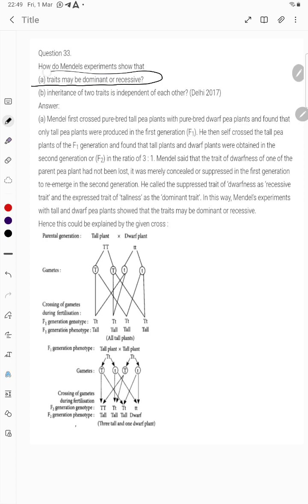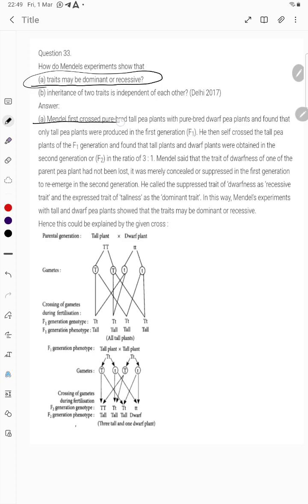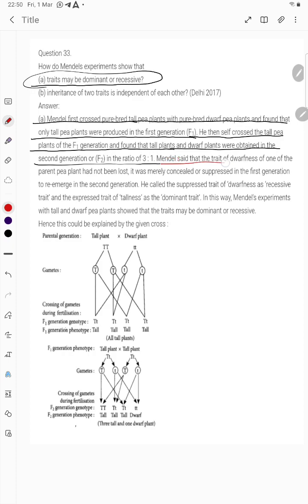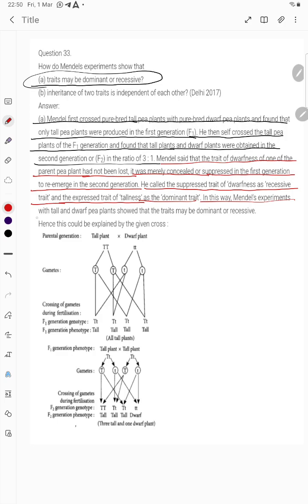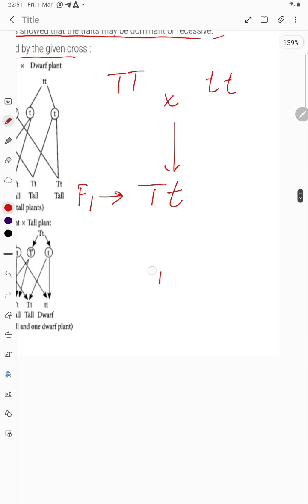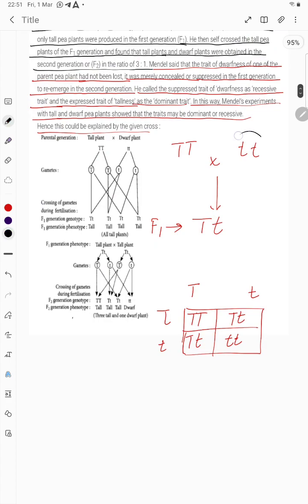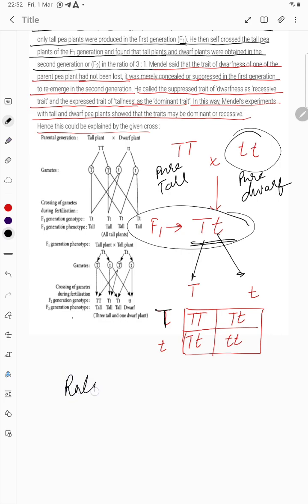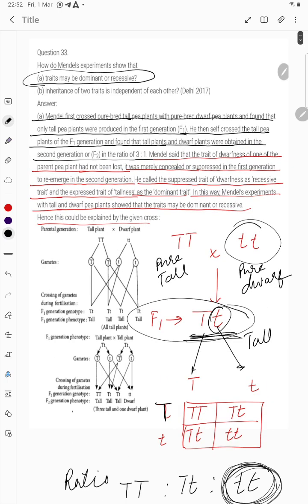How do Mendels experiments show that(a) traits may be dominant or recessive?